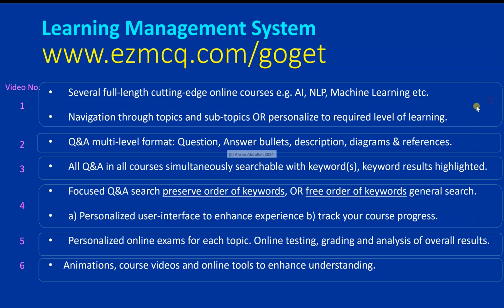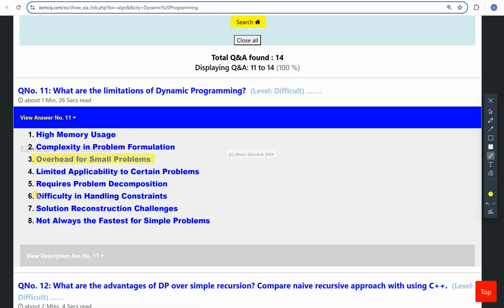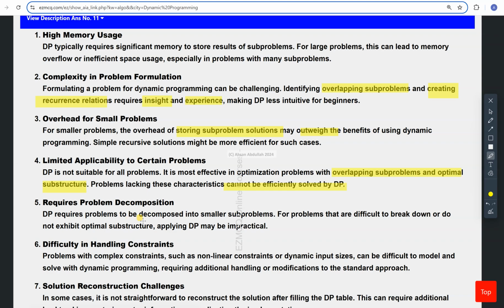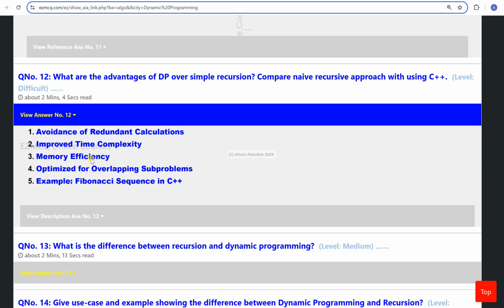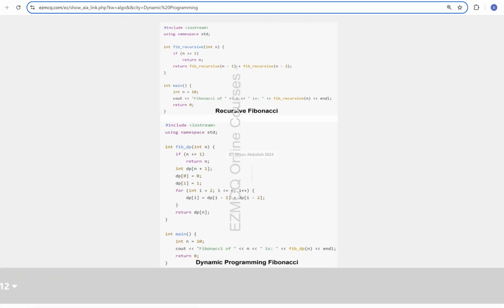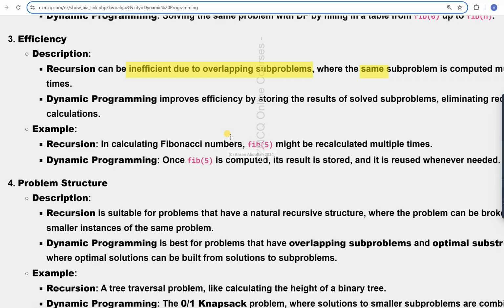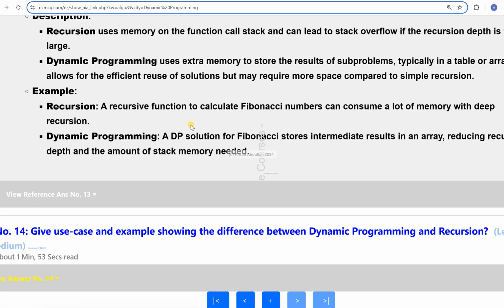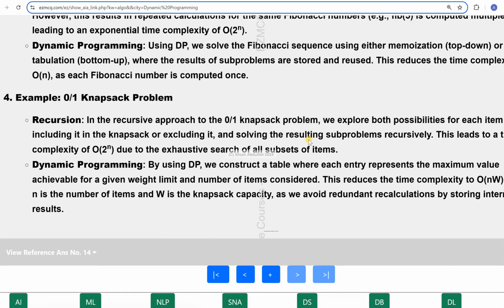Lec-7(c): DP vs Recursion